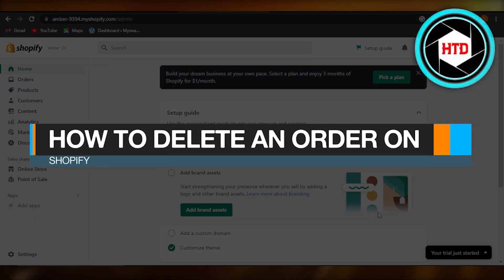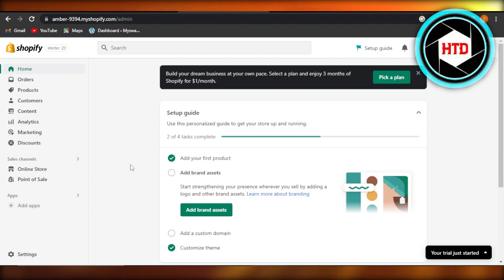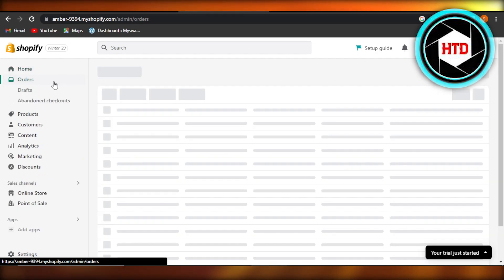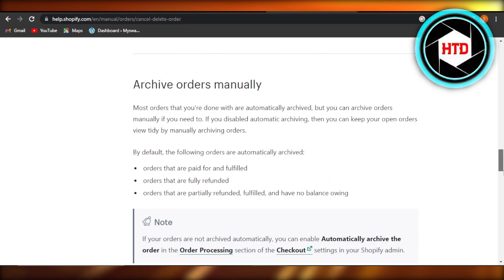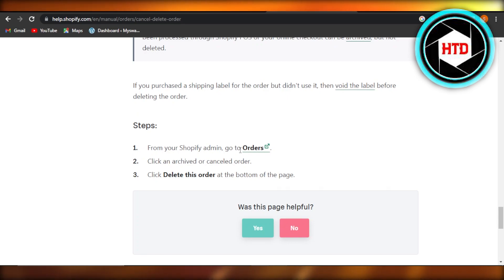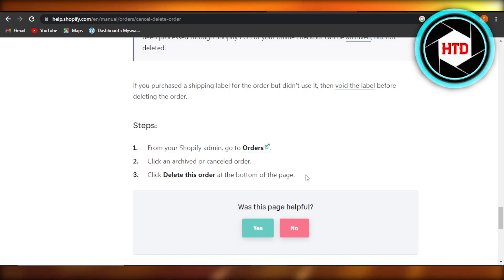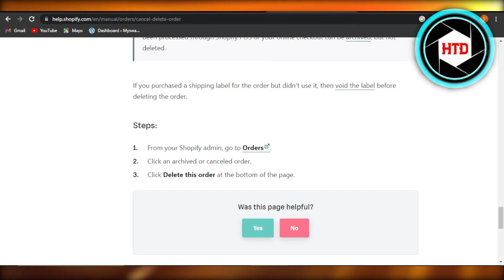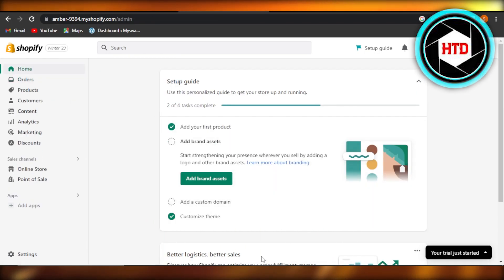How To Delete An Order In Shopify Store (2025)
Learn How To Delete An Order In Shopify Store. Shopify is really user friendly and learn to delete an order in Shopify store by following this super helpful tutorial.